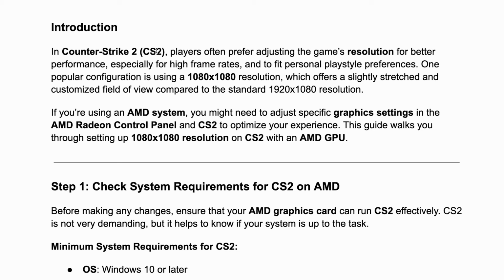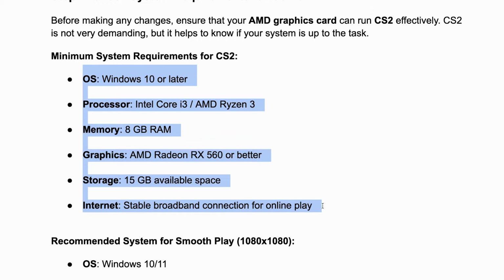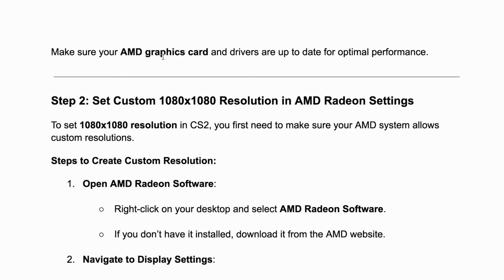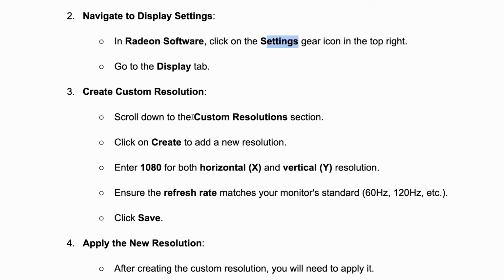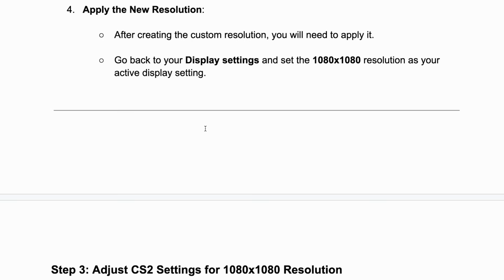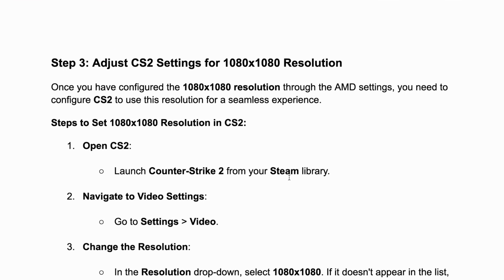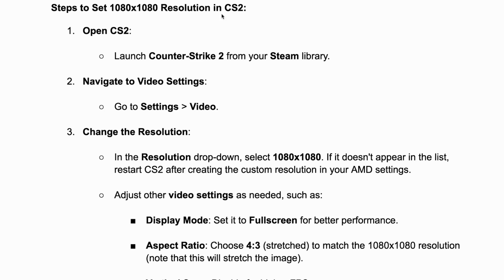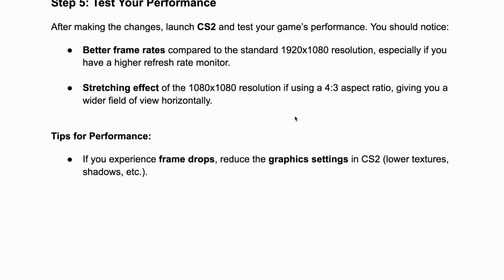How To PLAY 1080 X 1080 CS2 AMD (Full 2026 Guide!)